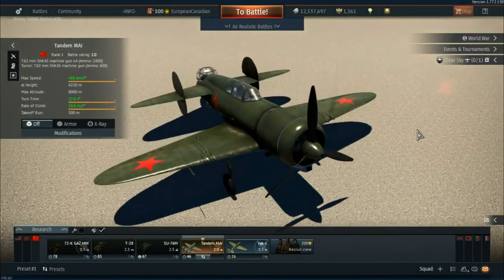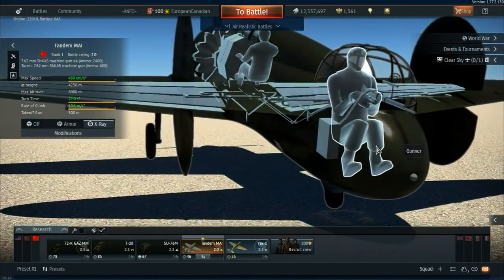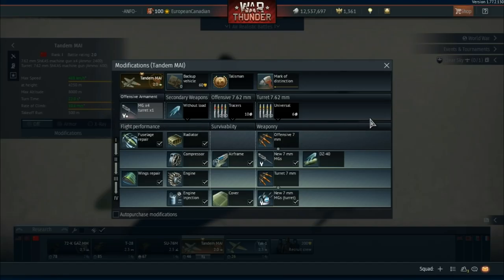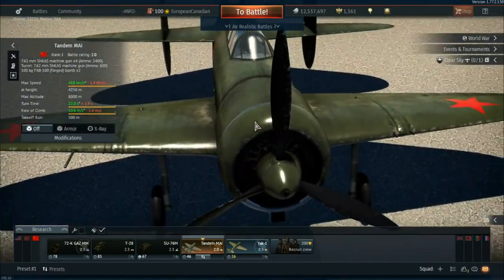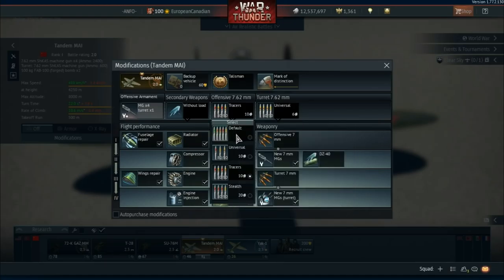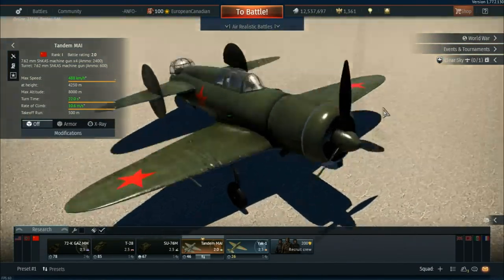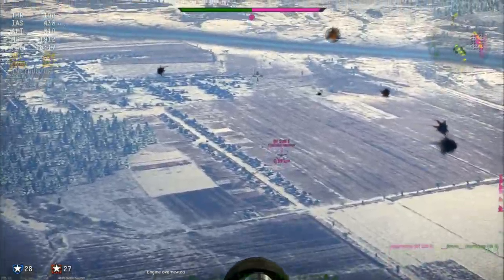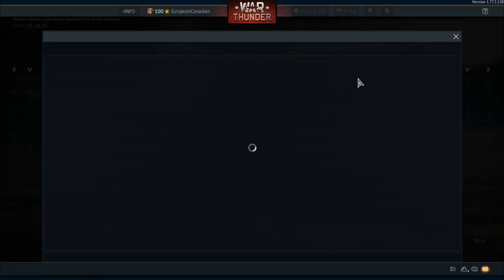War Thunder - Chronicles of World War II - Tandem MAI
Hangar 0:20
Gameplay 7:45

A perfect vehicle. Different and not game breaking.